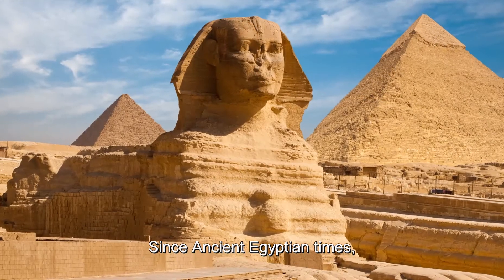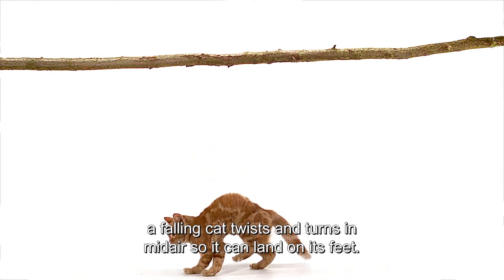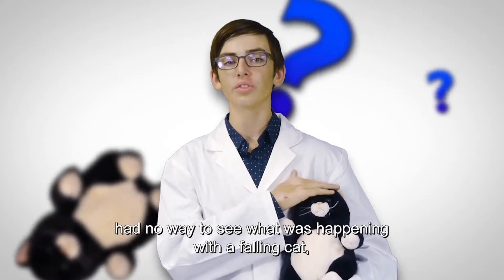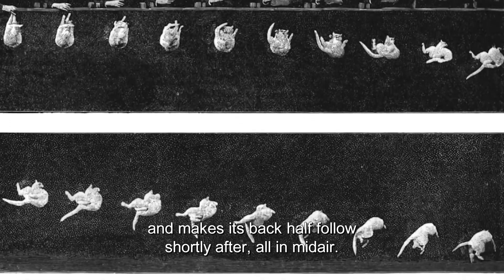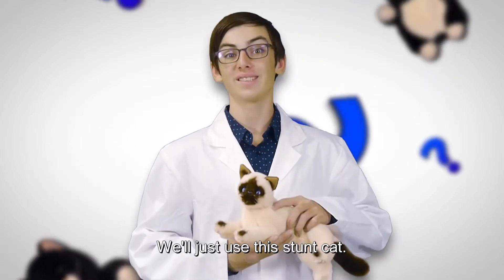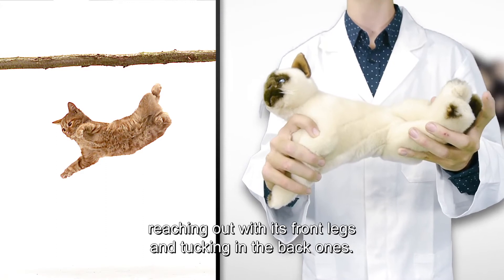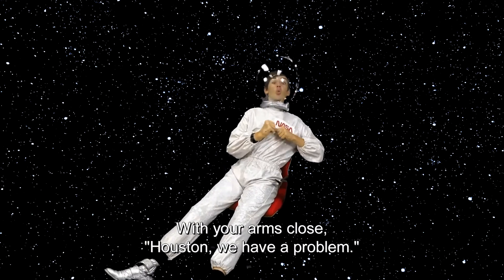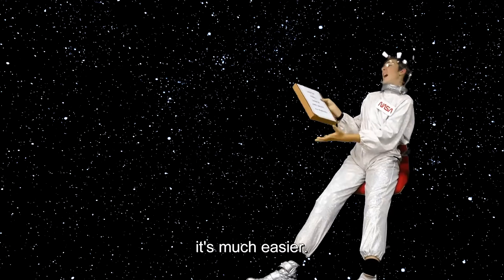One Small Step for a Cat, Second Place 2017 Sleek Geeks Science Eureka Prize Secondary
One Small Step for a Cat: How a Falling Cat Helps us Move in Space
2017 University of Sydney Sleek Geeks Science Eureka Prize - Secondary
Josh Langman, Westminster School, SA